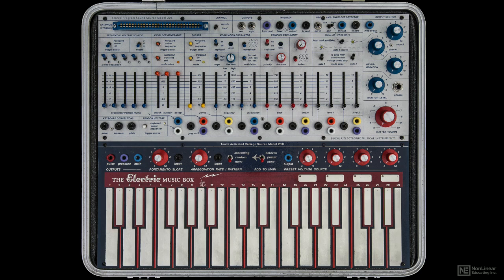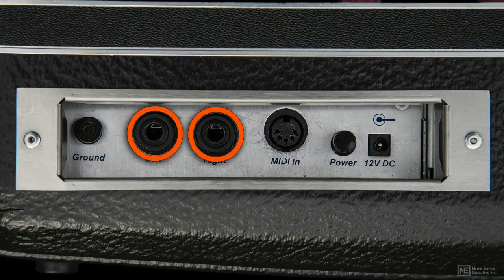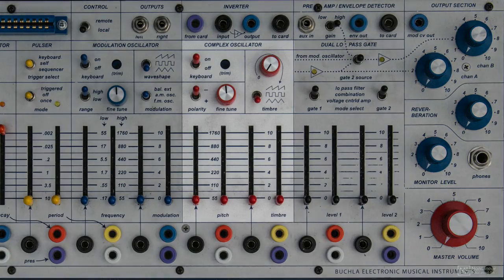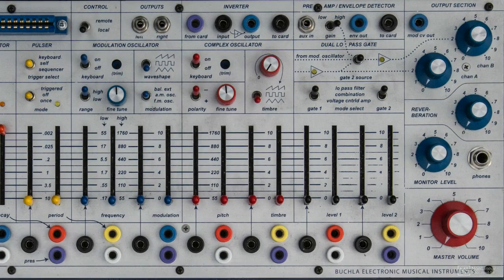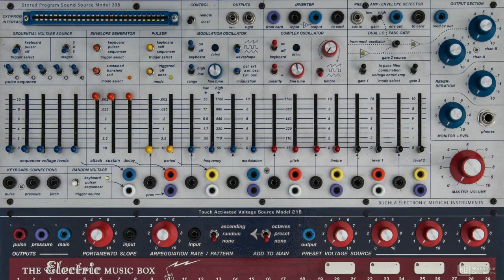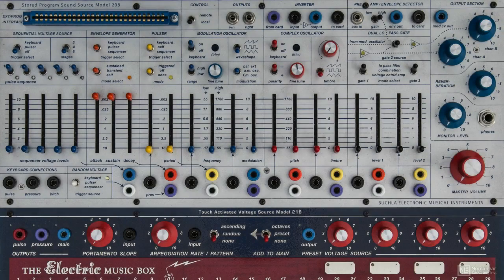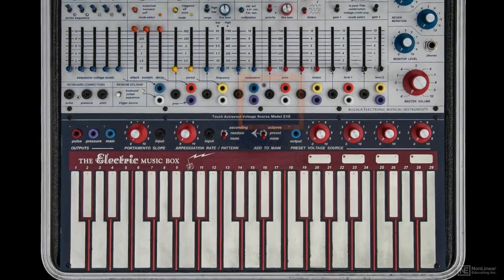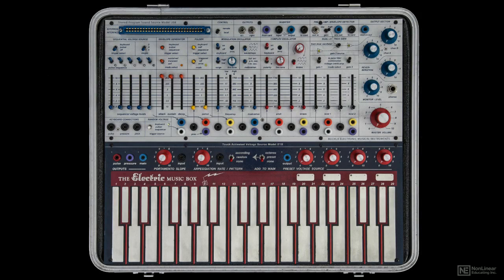Buchla 102: Buchla 102 - The Easel Explored - 2. Overview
Buchla 102: Buchla 102 - The Easel Explored by Todd Barton
Video 2 of 24 for Buchla 102: Buchla 102 - The Easel Explored

Electronic music instrument pioneer, Don Buchla, created the original Easel in 1973. It was the very first all-in-one, pre-patched West Coast style synth! Fast forward 40 years and now theres the NEW Easel. It retains its core analog roots, but when mated with its iProgram card, companion iPad app and the new 218e keyboard, it becomes one of the best sounding and fun to play instruments out there.

This course by Buchla expert, Todd Barton, explores every aspect of the Easel, from its unique sound generation to its powerful controls, sequencing and programming. In essence, Todd has created the very first Easel Video Manual. Todd is an internationally recognized Buchla expert and performer, and he works very closely with Buchla Electronic Musical Instruments in designing patches and creating product documentation.

If you have an Easel or are thinking about getting one... or even if you're simply interested in modular synthesis, this course is for you! So learn everything about the 208 and the 218e modules, which together comprise the one and only Buchla Easel, in this very in-depth course by Todd Barton.